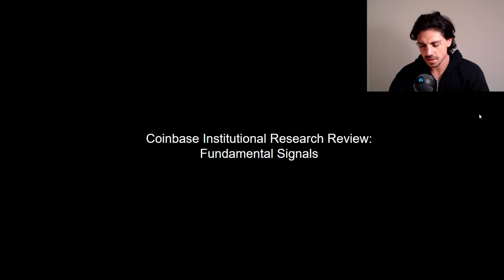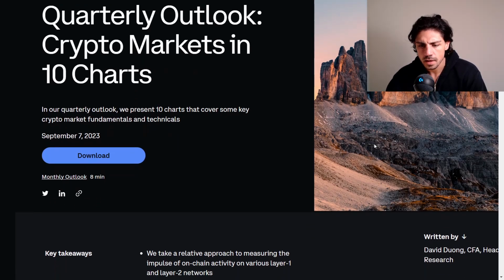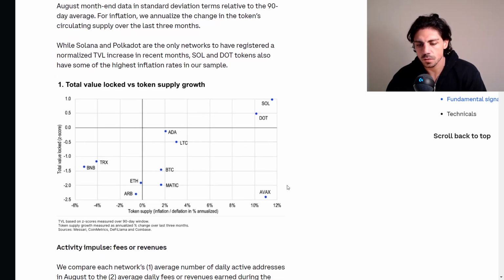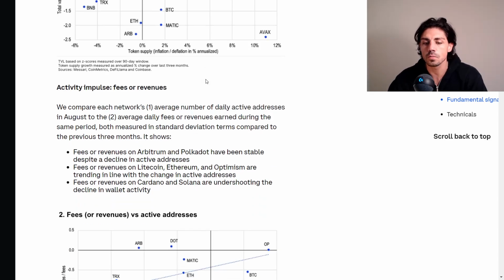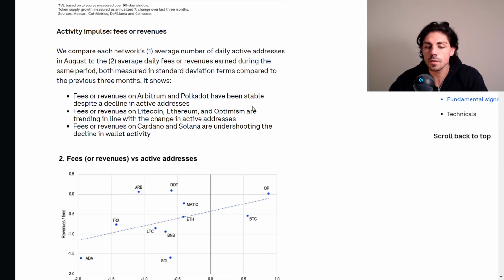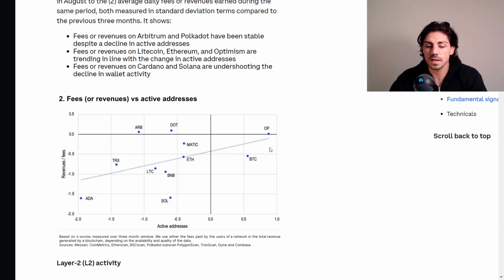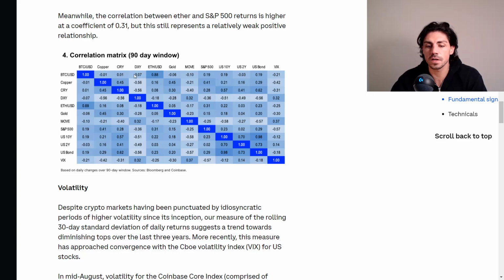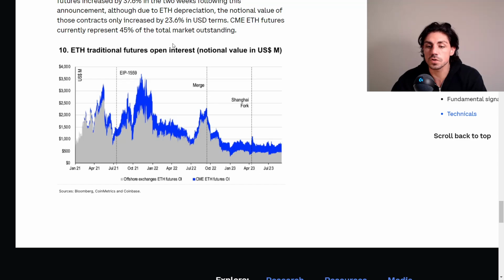Coinbase Institutional Research Review: Fundamental Signals